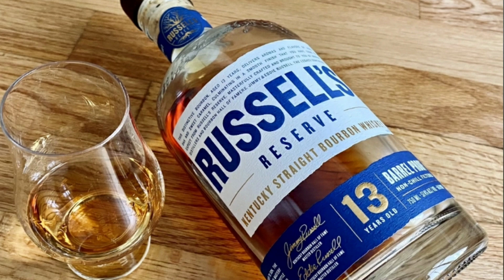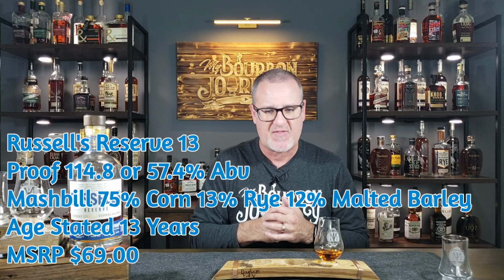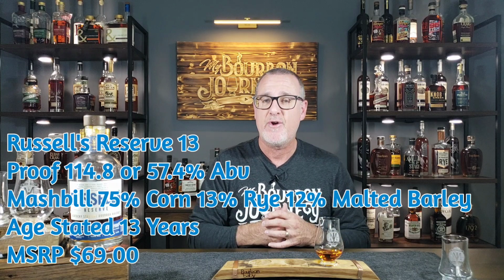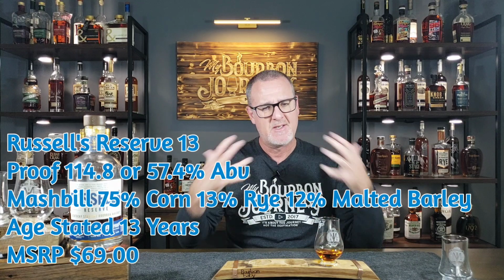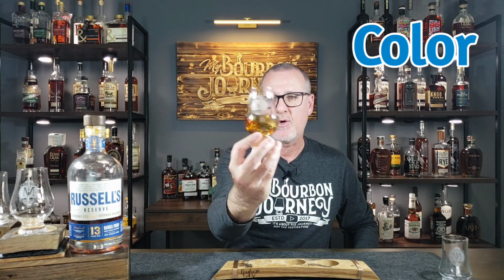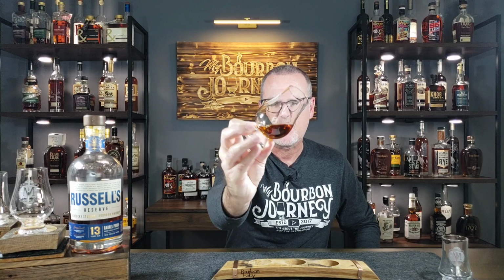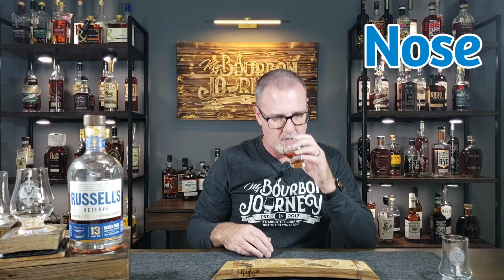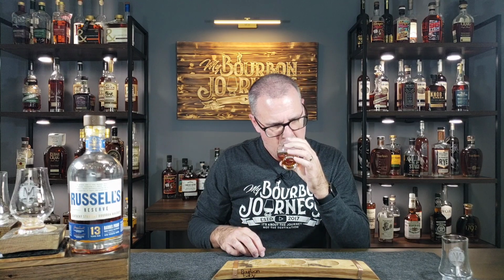Is Russell's Reserve 13 Year REALLY That GOOD? | BEST Bourbon of 2021?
SO. could this RUSSELL'S 13 YEAR BOURBON Whiskey end up being in my Top 10 Whiskey's of the Year form (2021) better yet, COULD this be the 2021 Whiskey of the Year overall? Well... I'll say this, it sure put it's best foot forward!!!

●MERCH NOW AVAILABLE (Links Below)
My Bourbon Journey

●My Bourbon Journey Glassware (Glens & Kenzi)

***REVIEW DETAILS***

Product: RUSSELL'S RESERVE 13 YEAR
Proof: 114.8 or 57.4% ABV
Mashbill 75% Corn 13% Rye 12% Malted Barley
Age Stated 13Years
MSRP: $69.00

"THE EVEREST GLASS" Great Glass!!!

Incredible Cigar of the Month Club, SEE FOR YOURSELF!!!

USE COD: "My Bourbon Journey" AND Receive $10 OFF your order

WHISKOFF WHISKEY STONE/GLASS SET***
               ***Links Below***